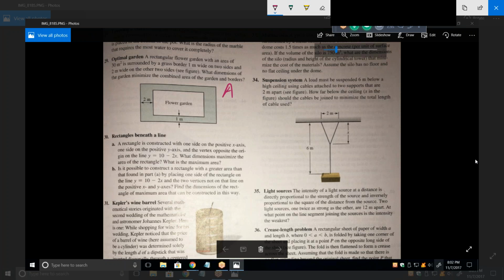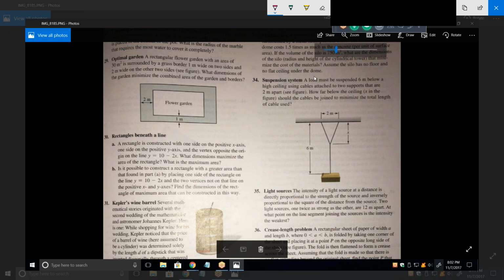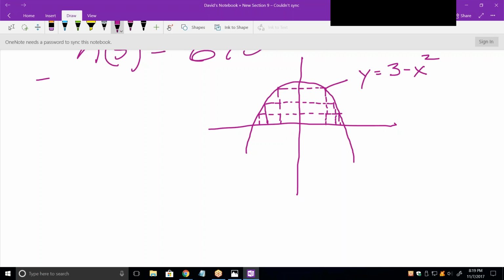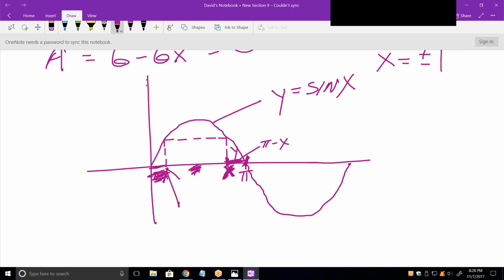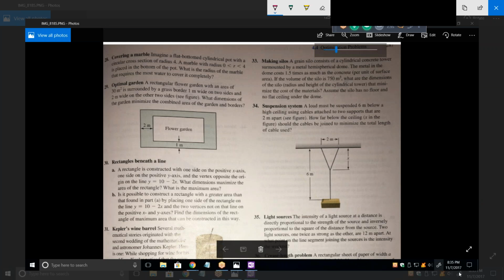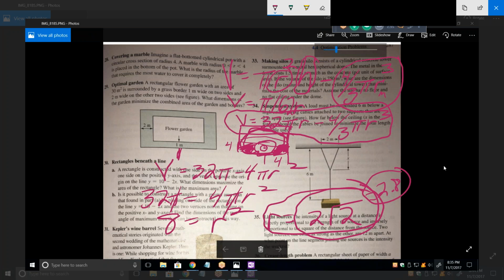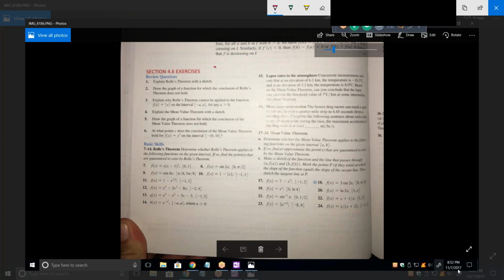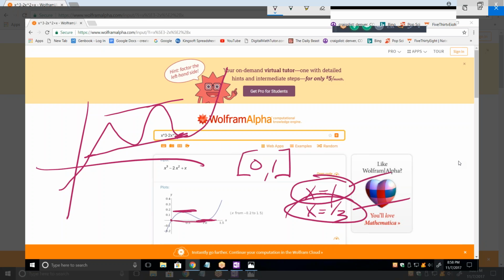Online Calculus tutoring, JZ110717